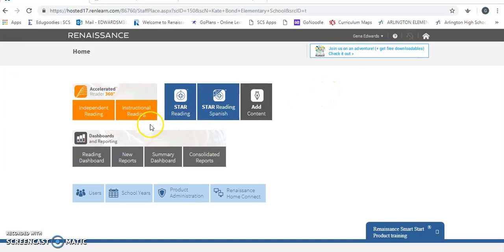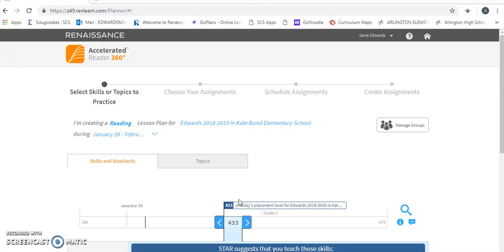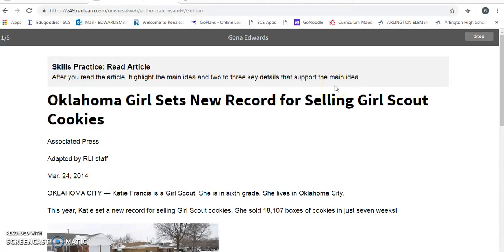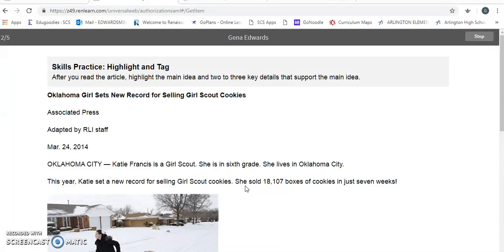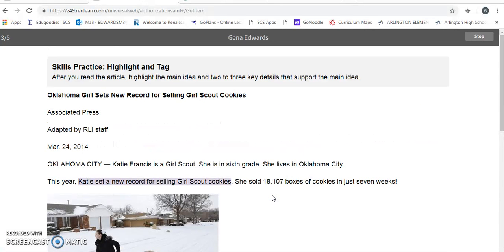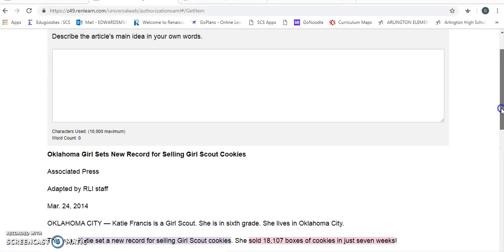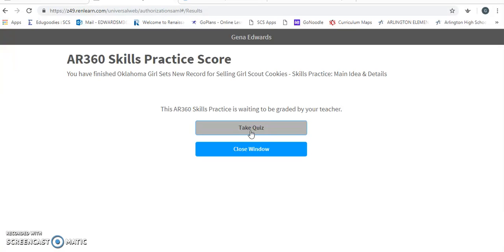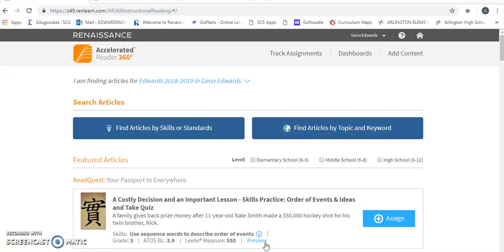Assigning articles in RL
Models how to assign articles to students within the Renaissance Learning program.